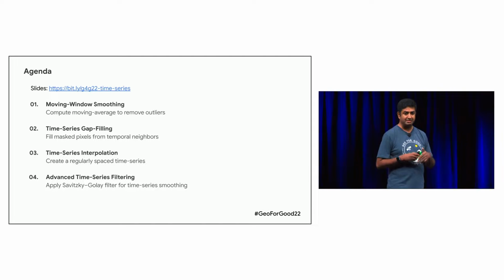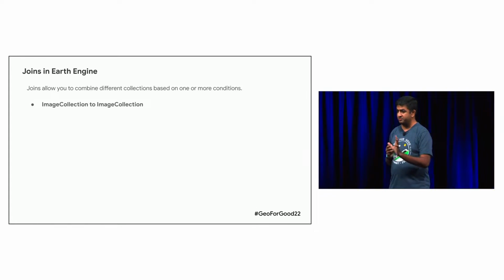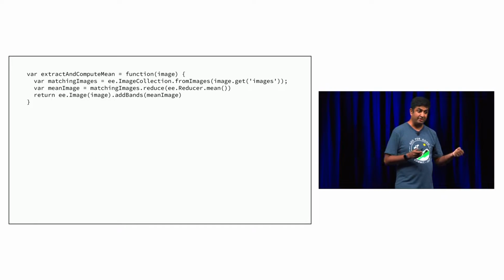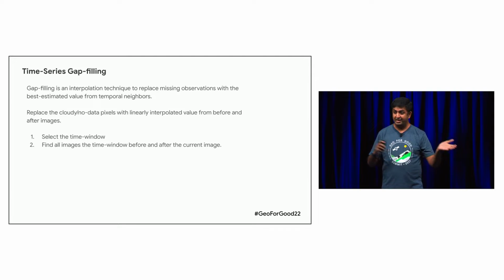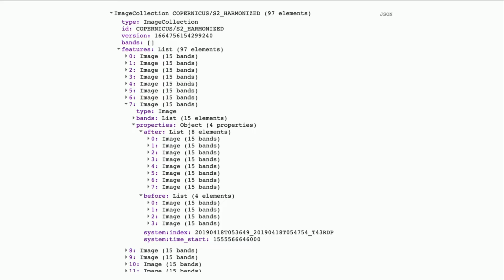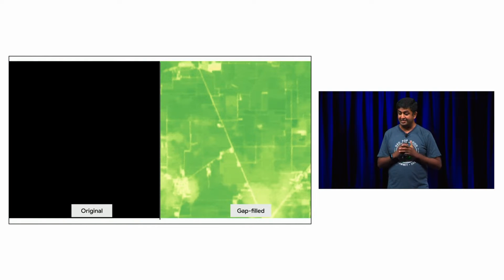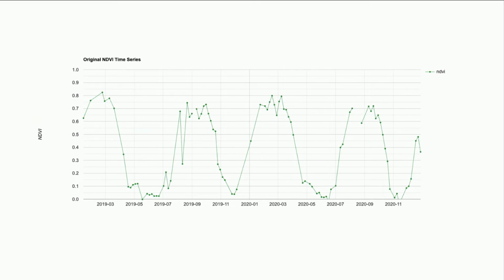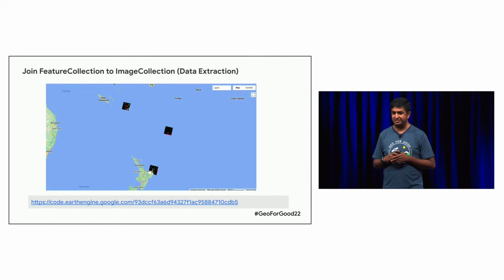Geo for Good 2022: Time-Series Processing using Google Earth Engine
This session will cover techniques for processing remote sensing time-series data for analysis along with their implementation in Google Earth Engine. You will learn how to properly prepare your remote sensing time-series for regression and trend analysis. You will also learn about joins and advanced filters in EE.

The session will cover two broad topics
1. Time-Series Gap Filling: Many applications require replacing missing pixels in an image with an interpolated value from its temporal neighbours. We will complete examples that show how to replace cloudy pixels and interpolate missing time-steps.
2. Time-Series Smoothing: Smoothing filters are applied to a time series for removal of the noise. We will cover example implementation of moving-window smoothing and savitzky–golay filtering.

Speakers:
Ujaval Gandhi, Spatial Thoughts